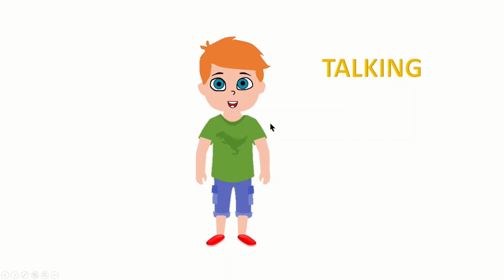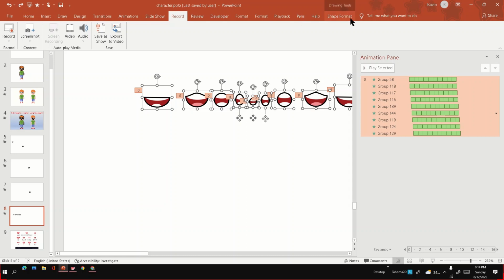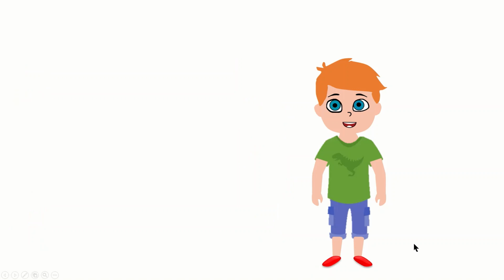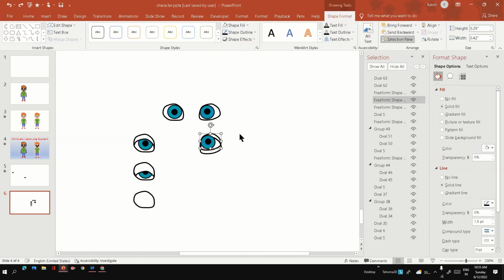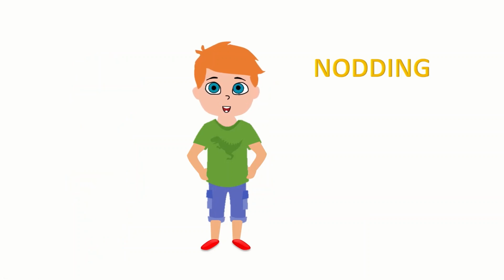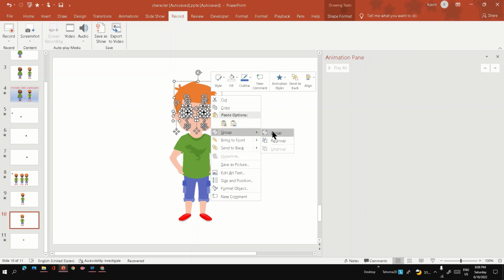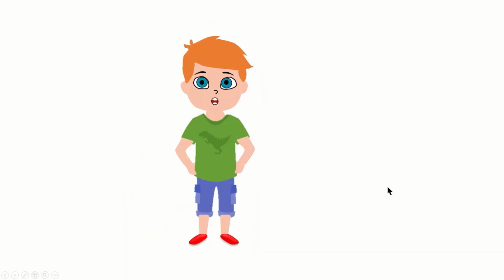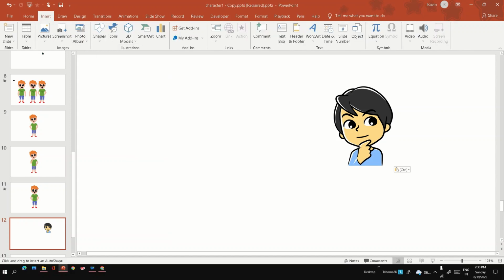2D Character Animation (talking, blinking, nodding, thinking) using PowerPoint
Short tutorial on 2D character animation using PowerPoint.

See the below videos before proceeding